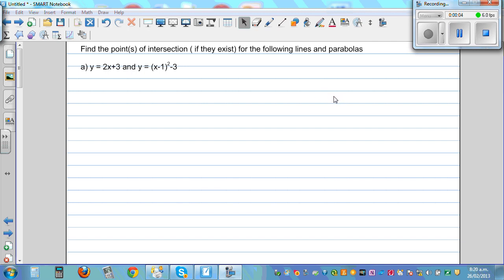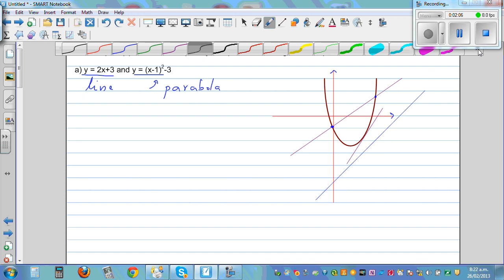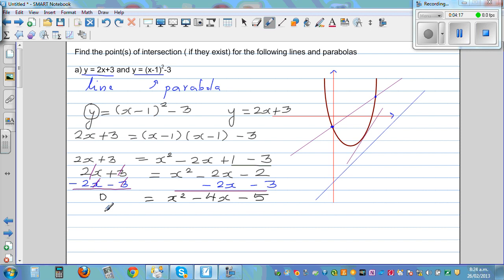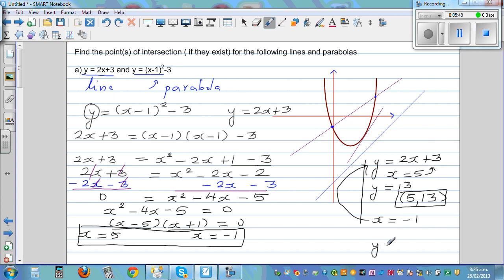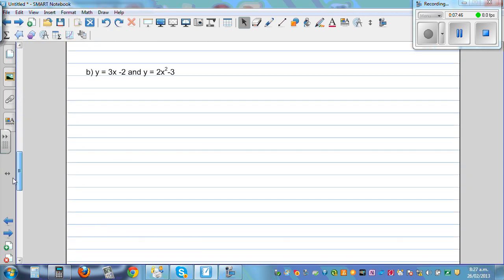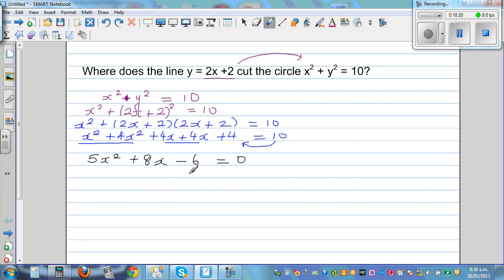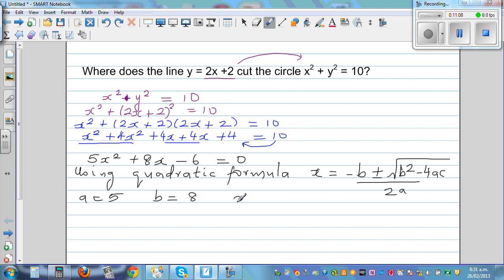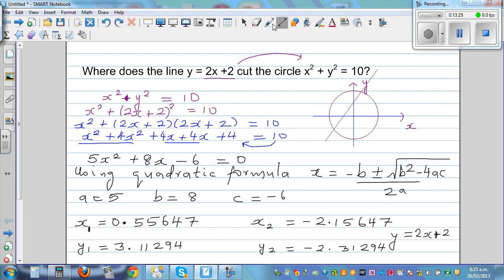Finding points of intersection if its exists between two equations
In this video I have shown how to algebraically find the point of intersection between two equation and use graphic calculator to check your answer